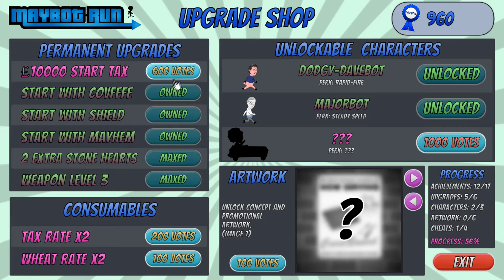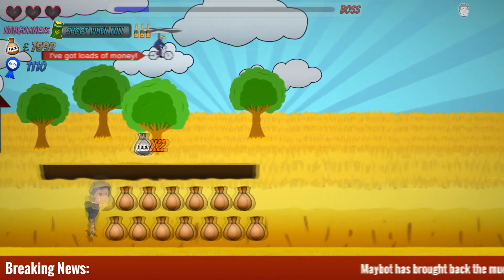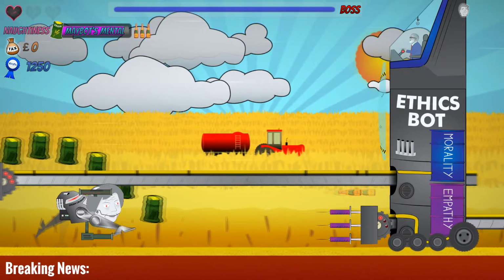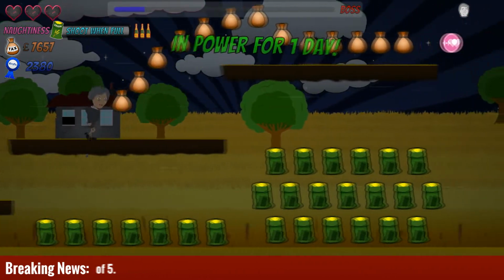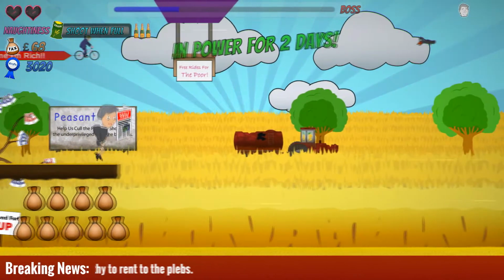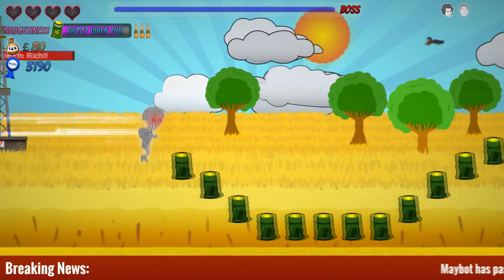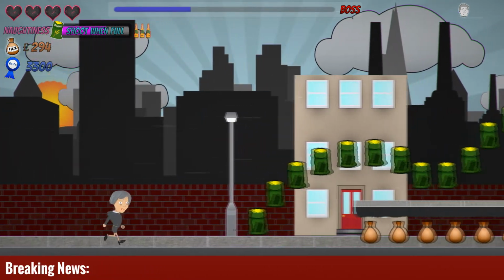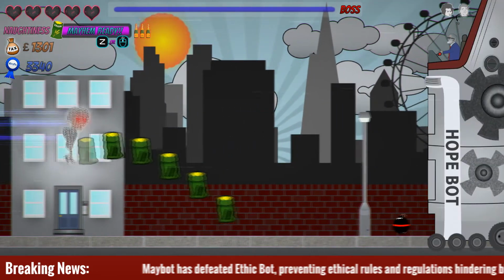Maybot Run (Let's Play) Episode 2: Ethics are for the Weak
What's up, all?!  Welcome to my second episode of Maybot Run.  In this episode, I square off against ethics and morality and move ever so closer to my dystopia!  I hope you enjoy!